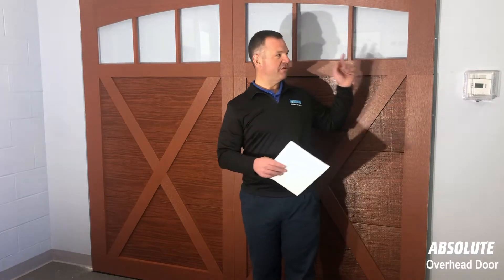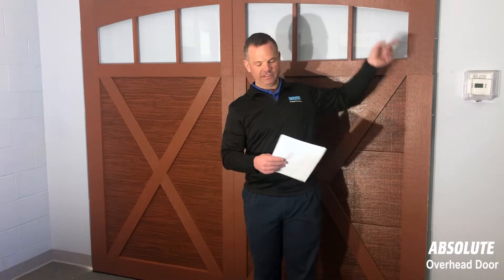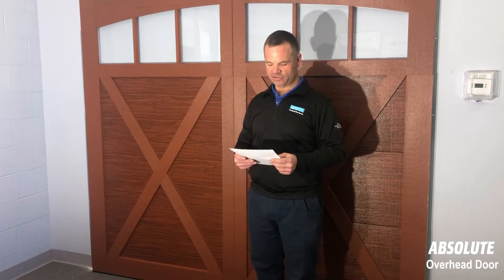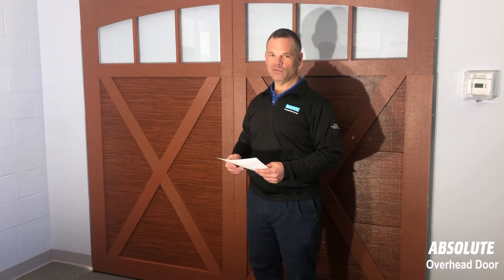How Do I Install a New Garage Door? | Absolute Overhead Door Service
Looking to install a new garage door at your home? Give us a call! We provide free estimates for residential and commercial customers in the Louisville, Etown, and Southern Indiana region.